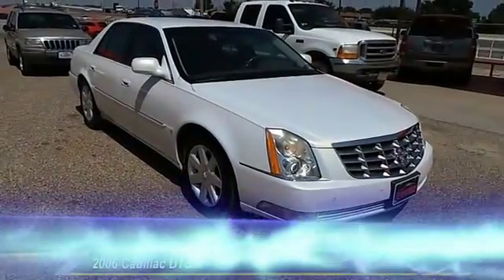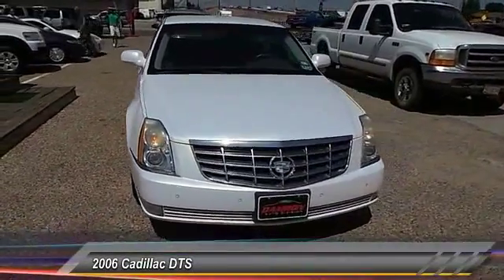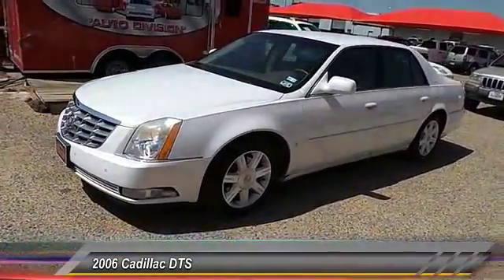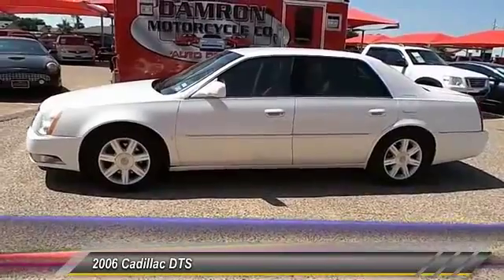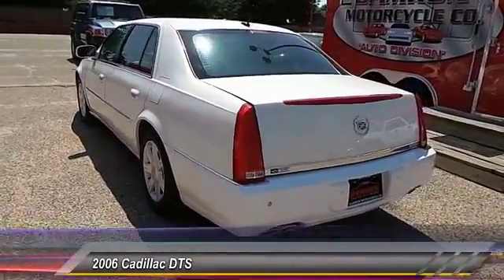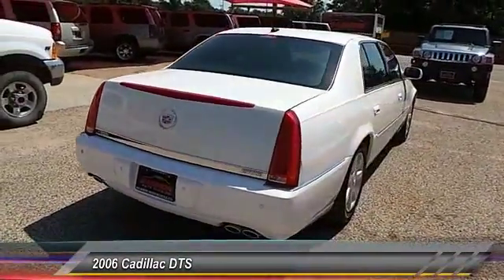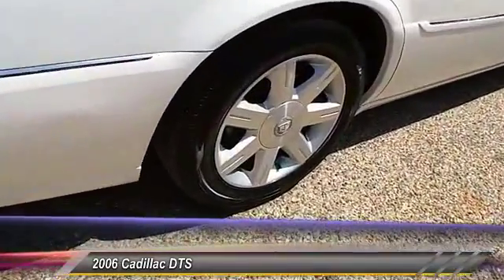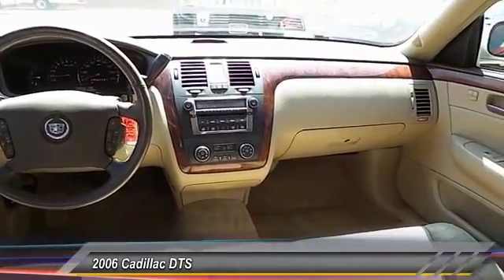2006 Cadillac DTS Lubbock TX A2990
2006 Cadillac DTS 4dr Sdn

Damron Rent-to-Own
2401 S. Loop 289

NOTITLE